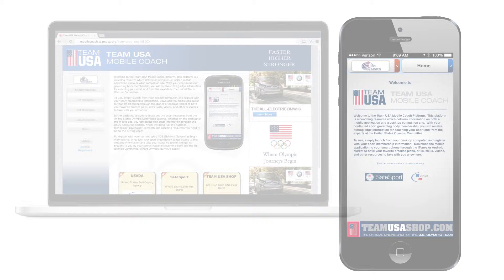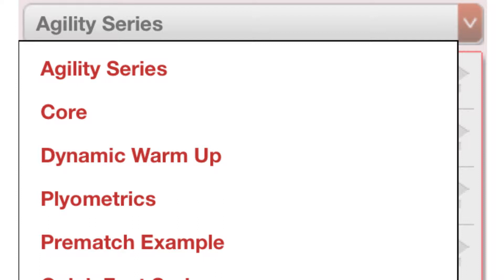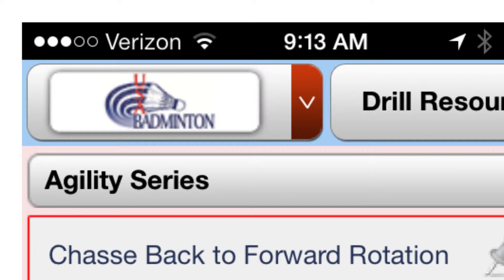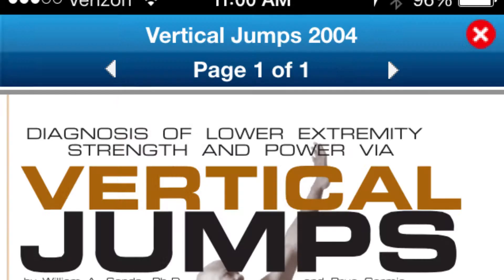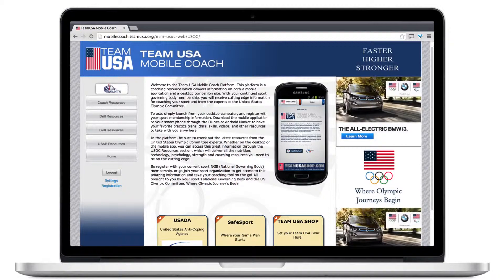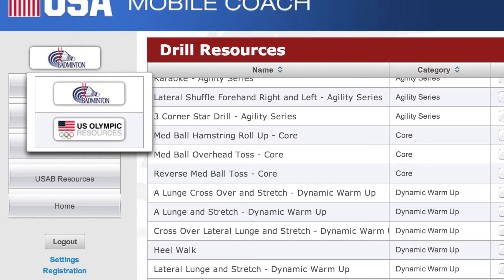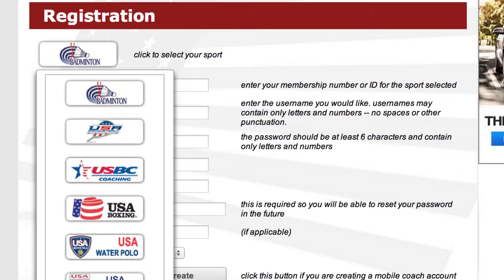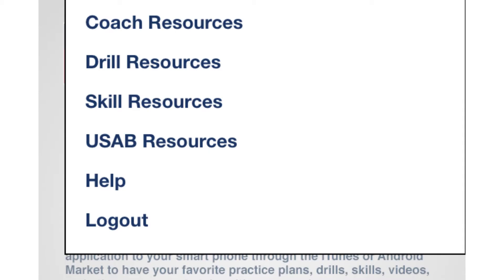Team USA Mobile Coach App Video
Attention there, Coaches! ATS Mobile created this video on the Mobile Coach app for the US Olympic Committee
Mobile Coach is the must-have app for training resources and communication tools for Team USA coaches and athletes with unique content for each SGB.

Coaches can access resources for drills, skills, and coaching development.  A link to USAB resources is also provided directly through the app.  Core, warm up, and prematch tools are available just for coaches and athletes under the "Agility Series" feature of Mobile Coach.  When used online, a coach can instantly watch videos included in the app or actually save such content for future viewing if offline.  Nutritional information, healthy recipes, and even strength/conditioning exercises are also included for athletes as well.

Mobile Coach users can also purchase Team USA gear in the "Merchandise" section of the app.  From t-shirts, keychains, and even hats, there is something for any coach or athlete wanting to represent their team.

All these features from this one-stop mobile app can be accessed from a desktop computer.  With the app-based login credentials, coaches can find the same tools for resources, agility, and athlete tips.  These files can actually be downloaded as PDF files and videos will play instantly in one's web browser.

Check out the TeamUSA Mobile Coach app right now on Google Play, the App Store,